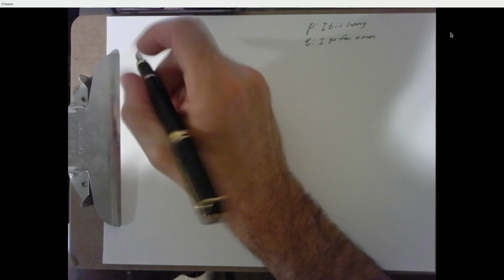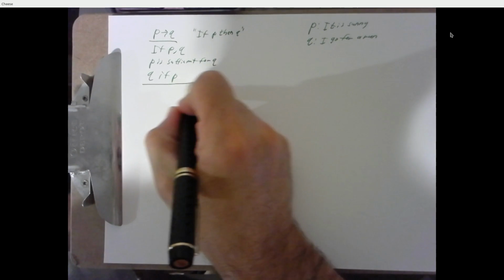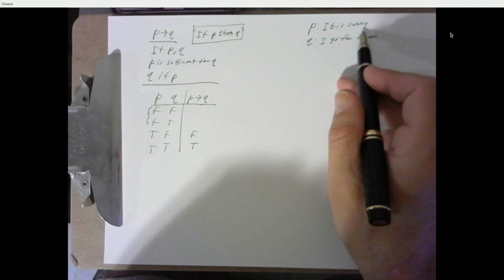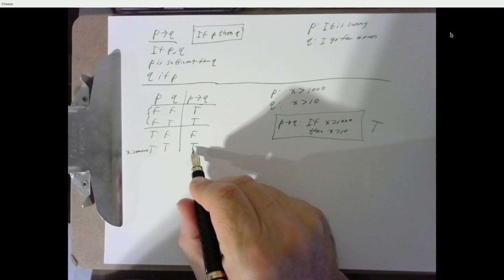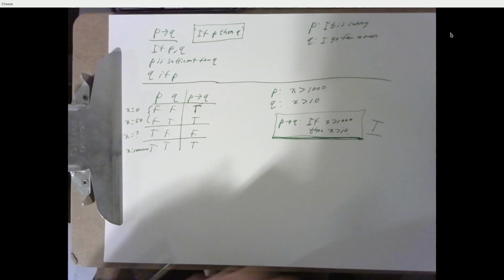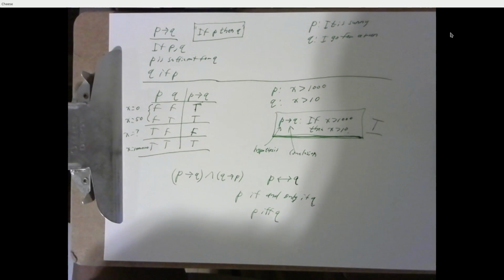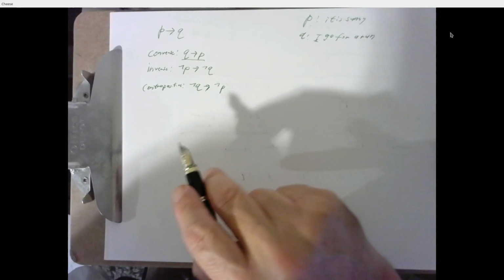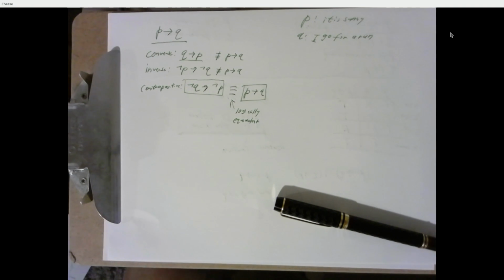CSE 215 05B Conditionals